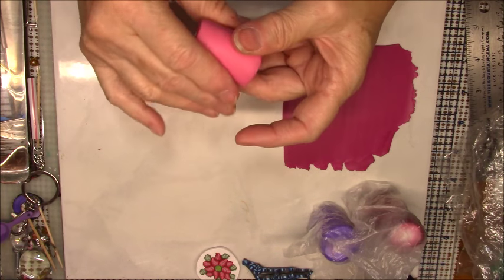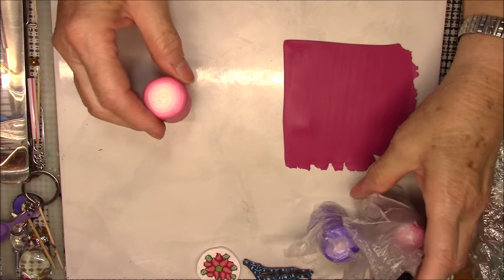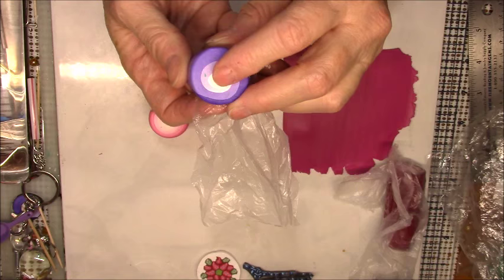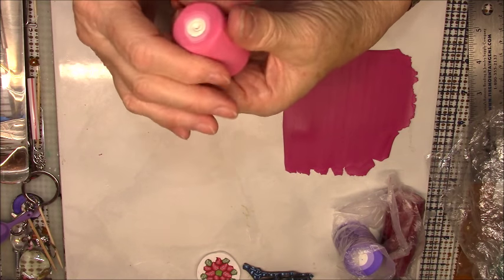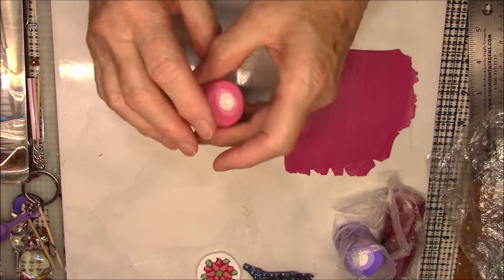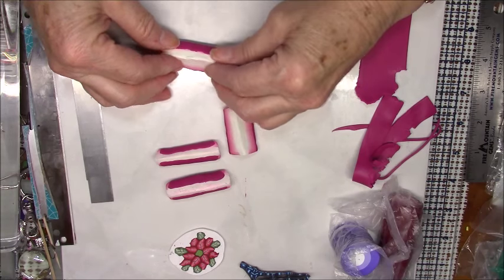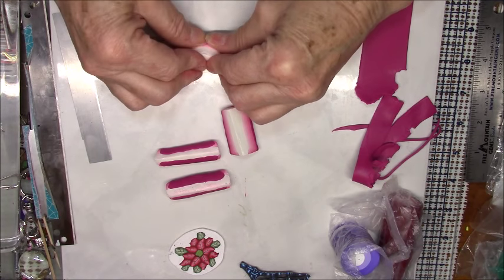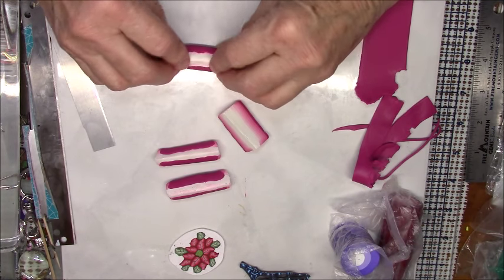Another Polymer Clay Flower Cane Tutorial